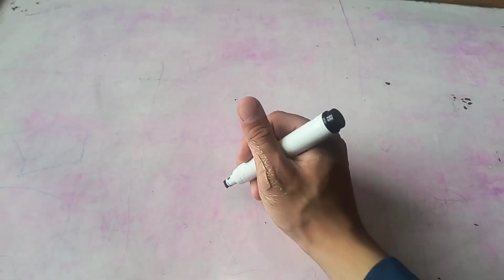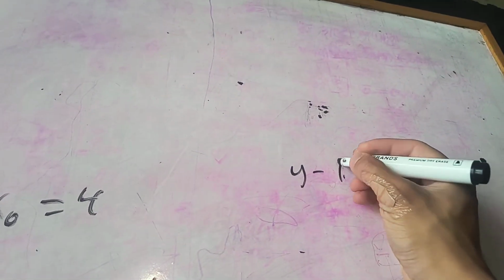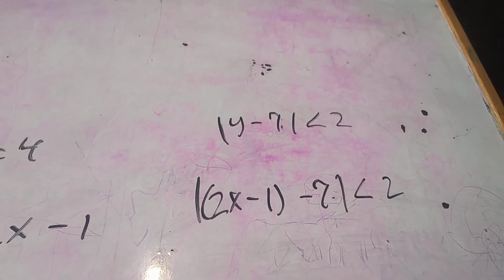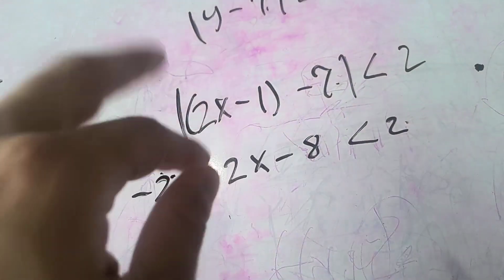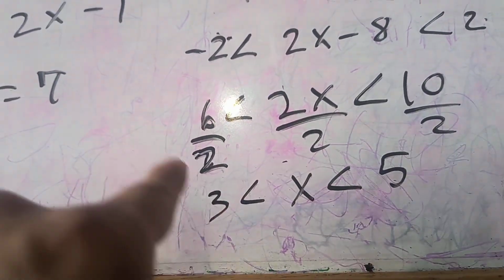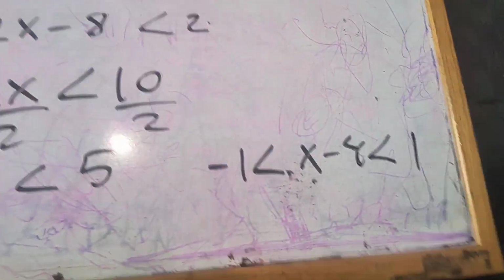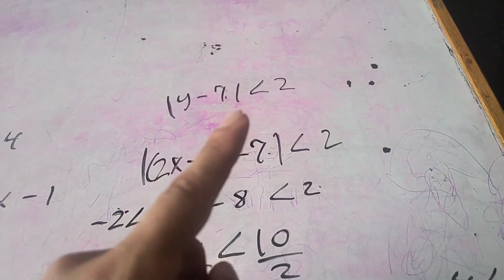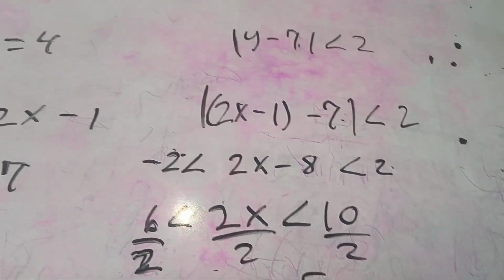Limiting linear functions. (Calculus)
limiting linear equations.